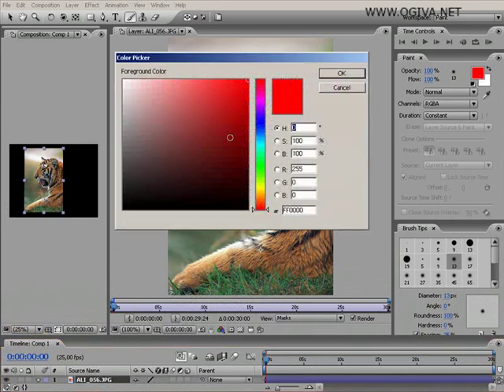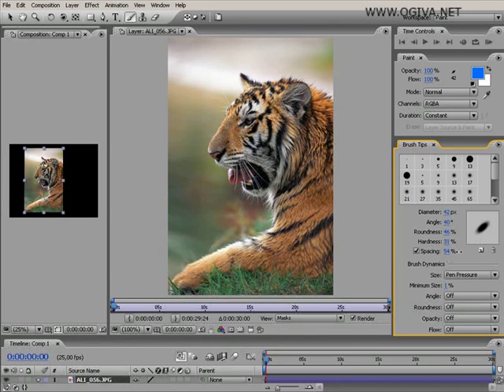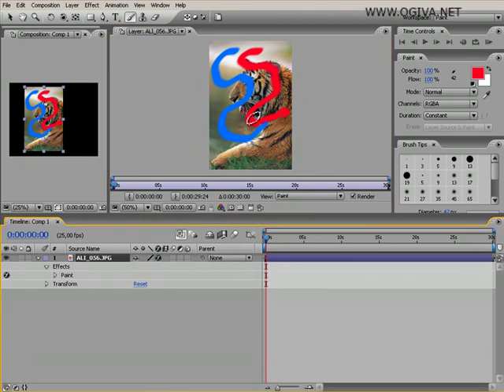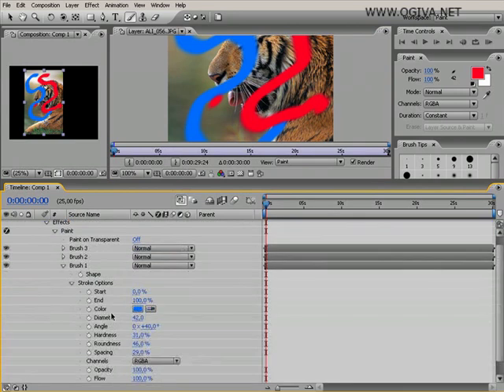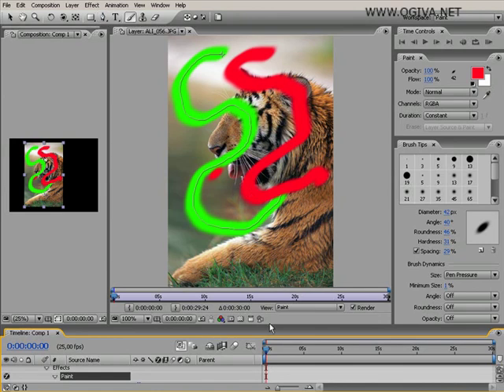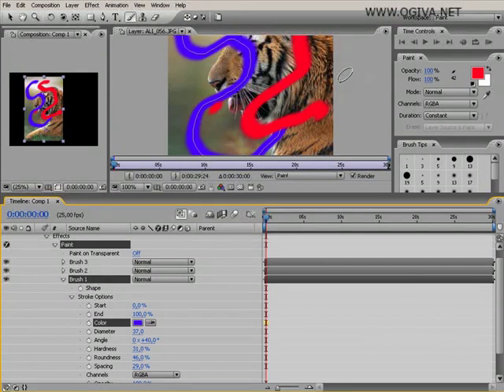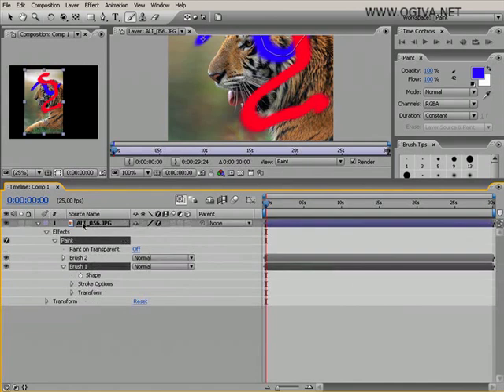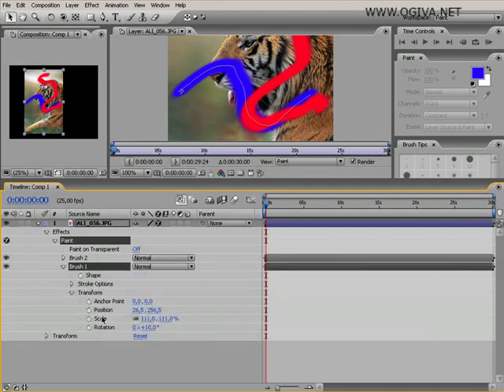After Effects video training course - 11 paint basic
Some basic paint concept